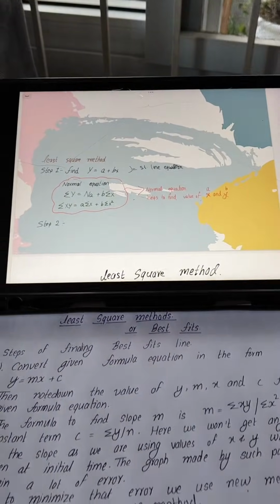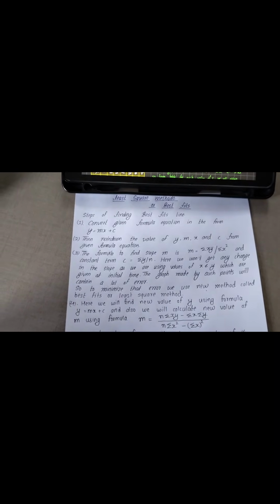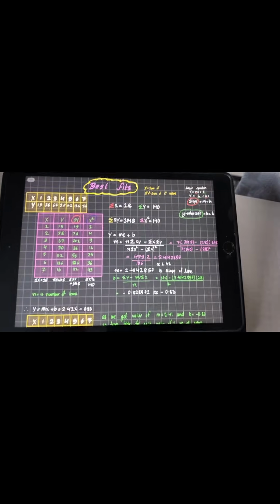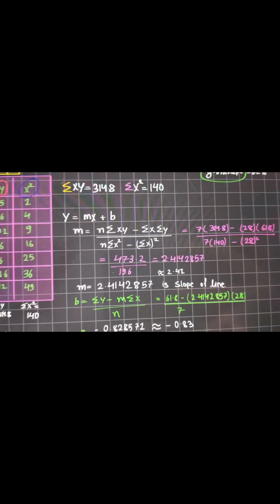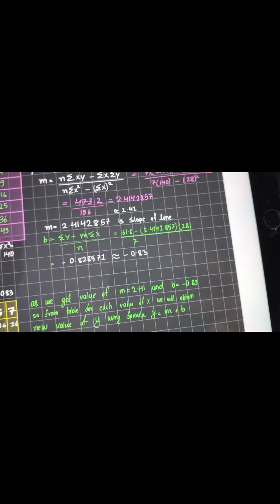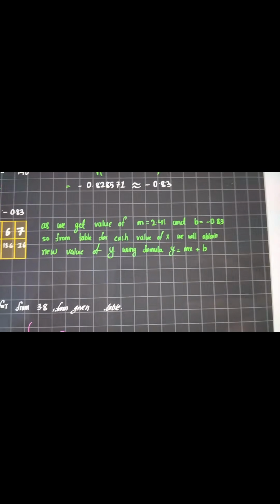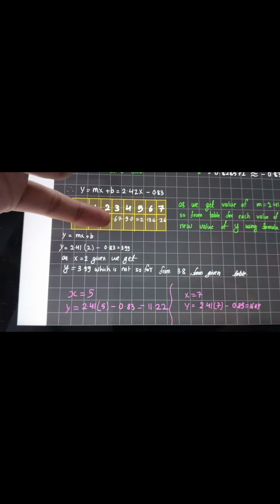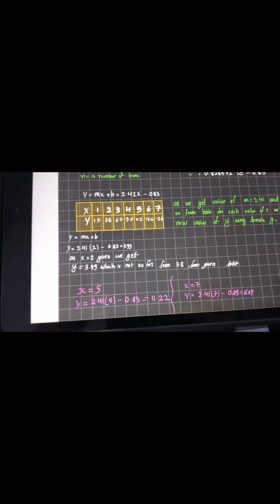Least Square method or best fit line.(Bsc Physics)